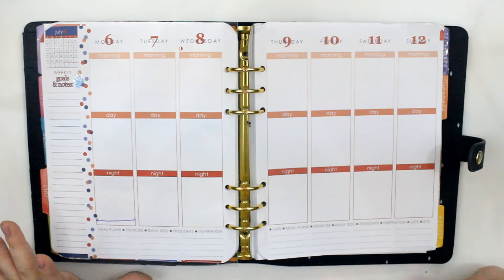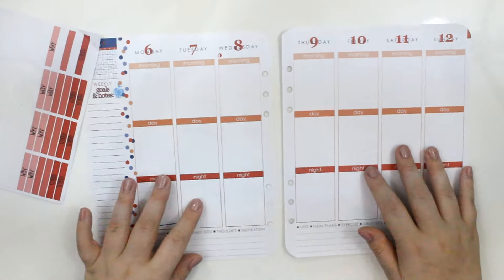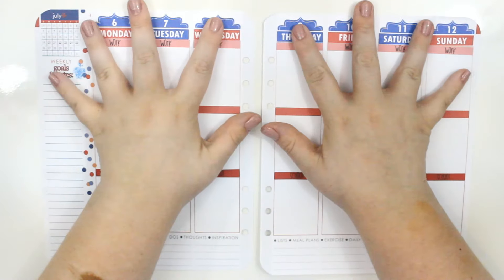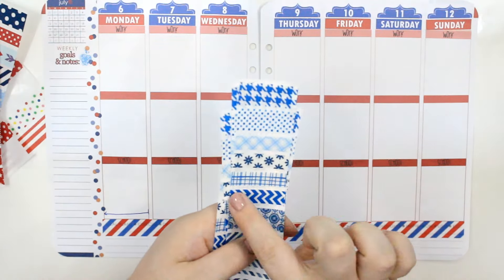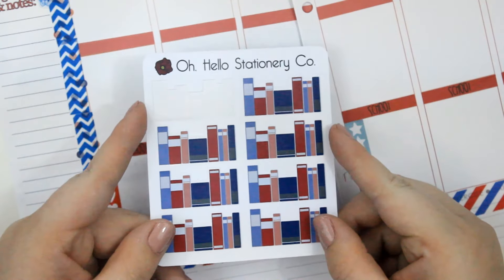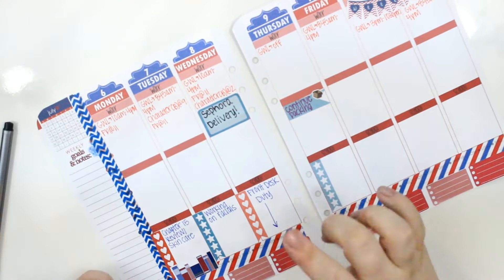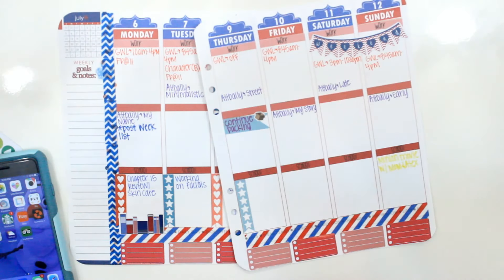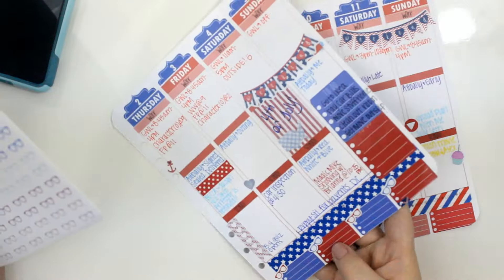Plan with Me- July 6th 2015 | AbigailHaleigh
Yes! Another Plan with me! (Actually uploaded when I said it would be...I know, I'm shocked too. Ha!) This week is a very fun beachy- red, white, and blue (and a little bit of pink) theme! I hope you guys enjoy this one, make sure to give this video a thumbs up or a cheeky little comment letting me know what theme I should do next! Thanks guys!

Snappin' and a Chattin':
abigail_haleigh

Let's Blog Away!